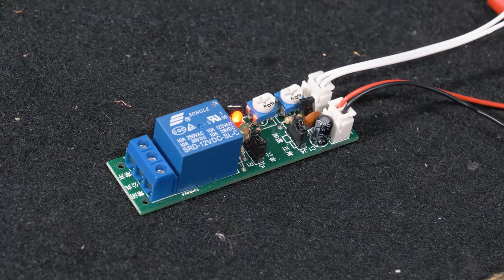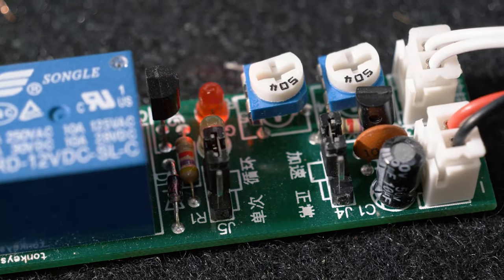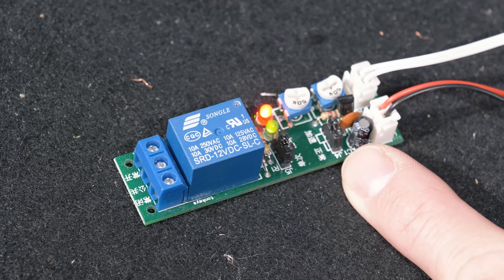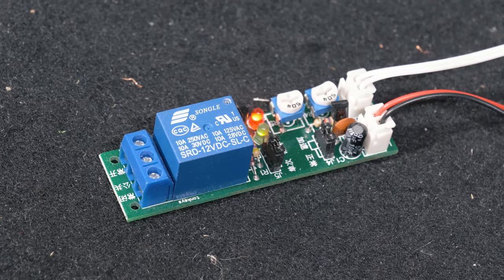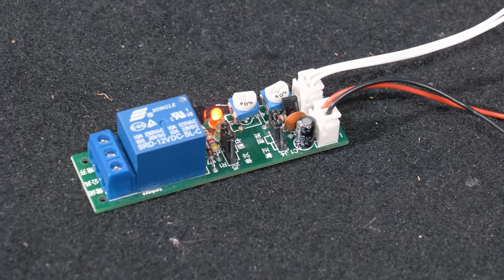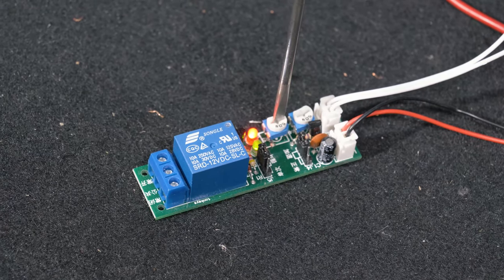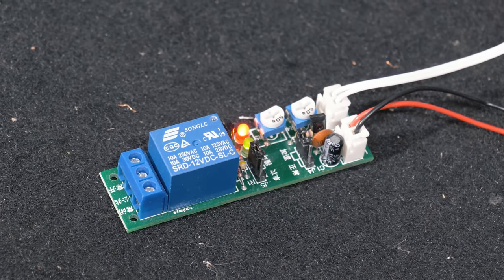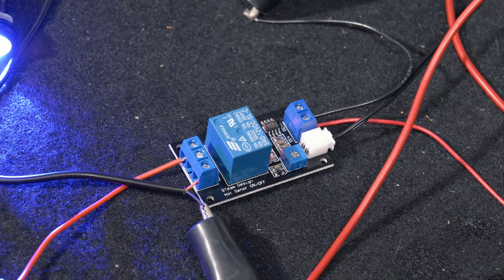QMV TDR12V3 12 VDC SPDT 0 - 120 Minute Adjustable Off Time Delay Relay with x10 Option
Fully latching relay with on board temperature controller and indicator LED's
Remote temperature lead with 2 foot cable
Sensor operating temperature range: - 4° F to 212°F or
10 amp / 15 amp rated contacts
SDST - Single pole Dual throw
Power consumption (idle) @ 12Vdc 10 mA
Power consumption (latched) @ 12Vdc 43 mA
Screw terminals for easy connections up to 16 gauge wire
Sensor operating temperature range: - 20° C to 100°C
Sensor operating temperature range: - 4° F to 212°F
Dimensions 1-1/4" (W) x 2-1/4" (L) x 15/16" (H) with terminals